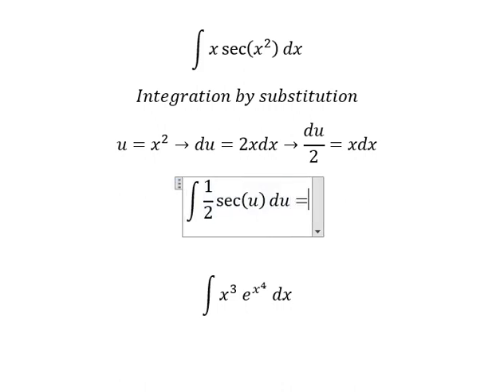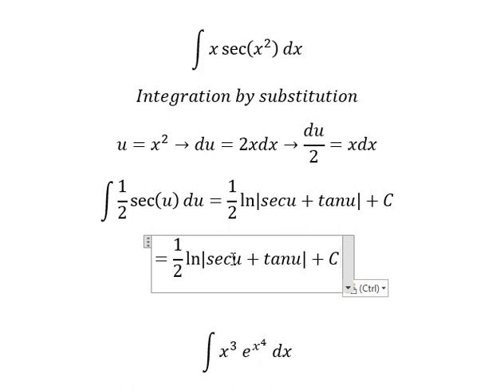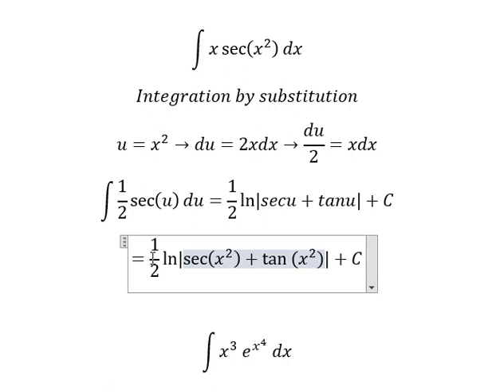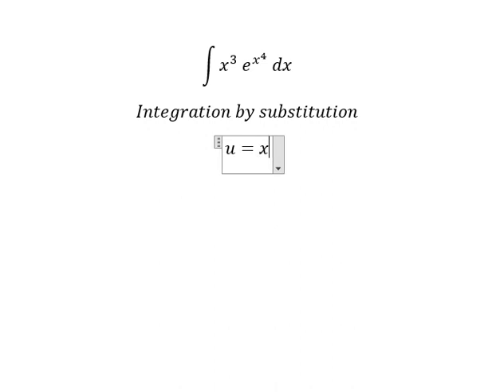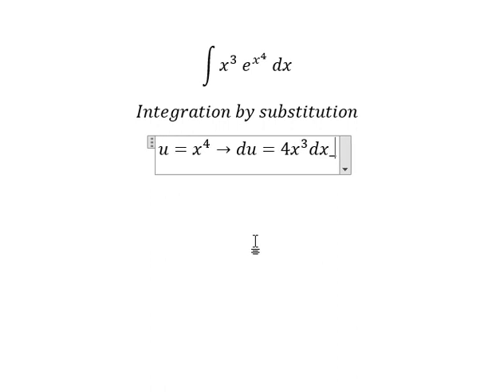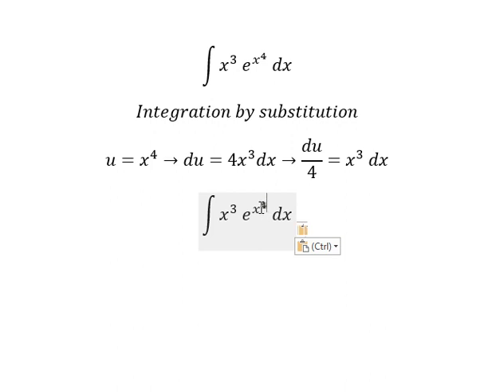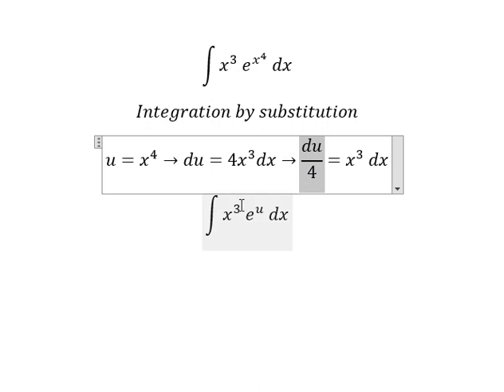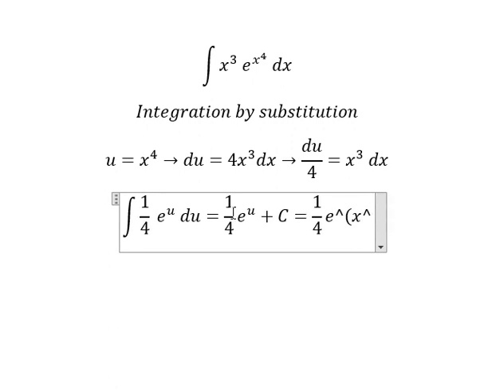Calculus Help: Integral ∫ x sec⁡(x^2 )dx, ∫ x^3 e^(x^4 ) dx - Integration by substitution